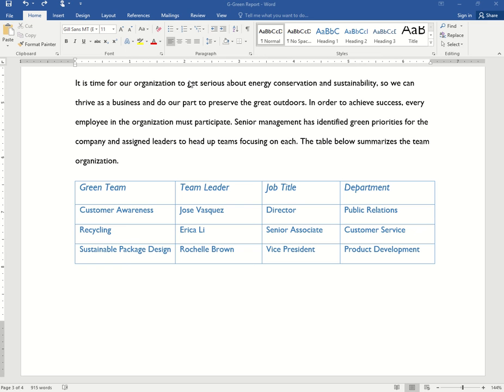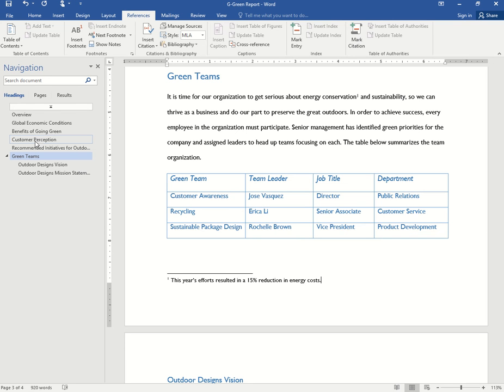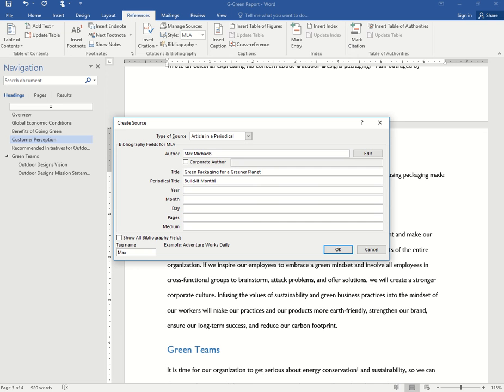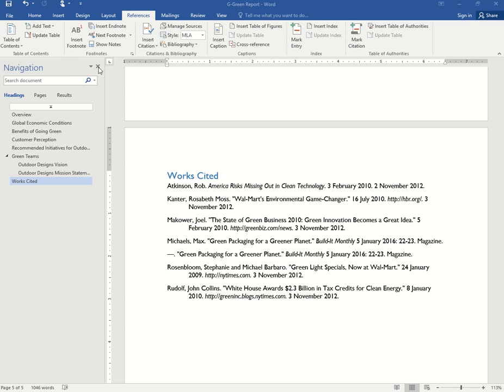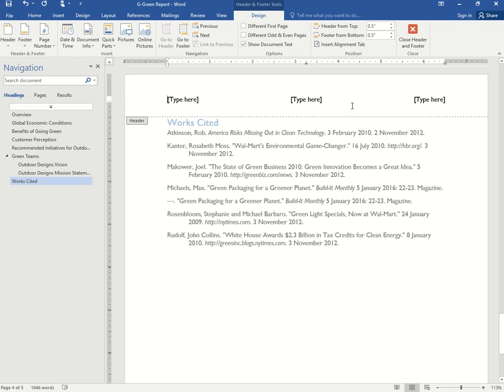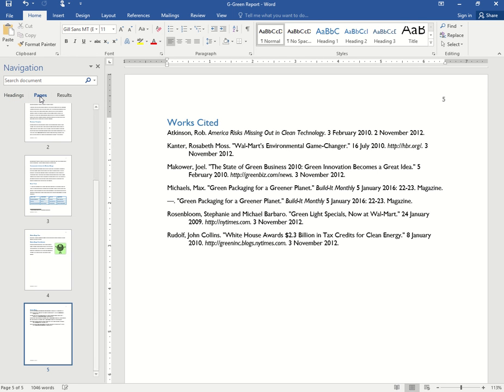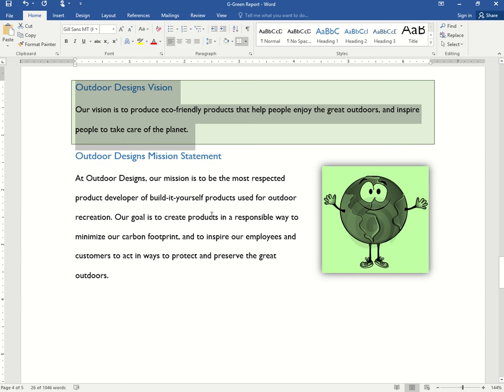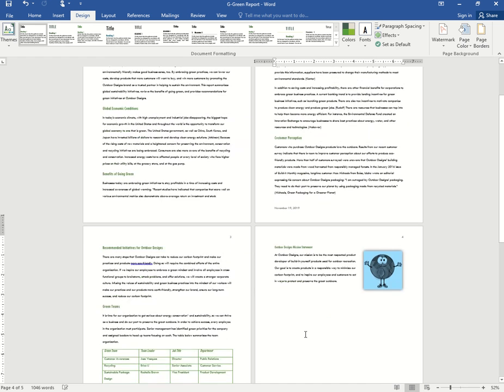Word Unit F 160 166